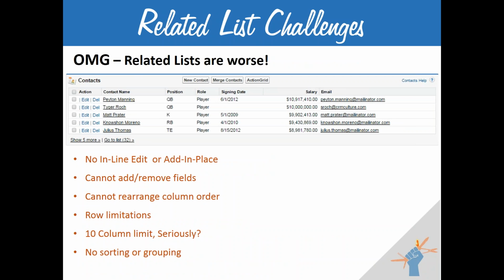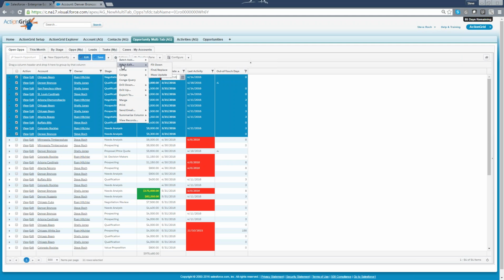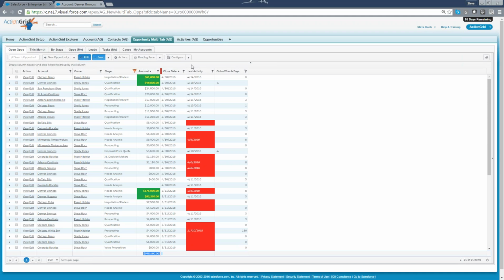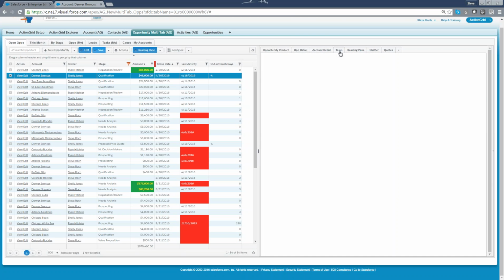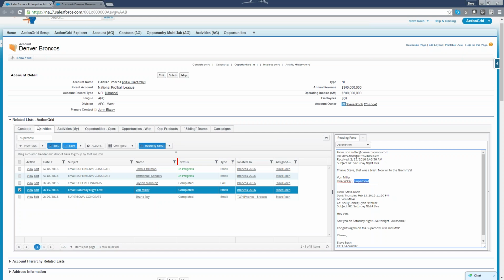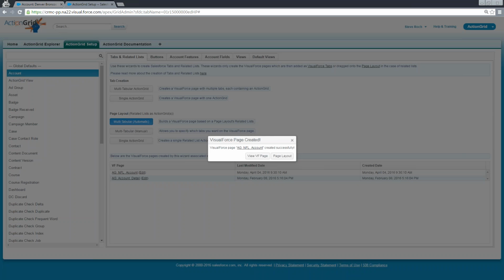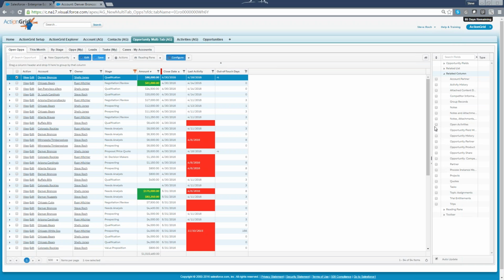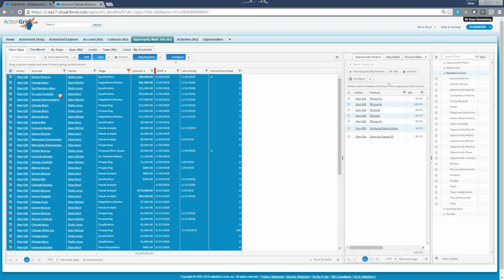ActionGrid Webinar - April 2016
Overview of ActionGrid features and use cases.